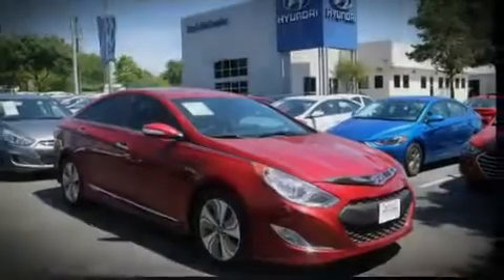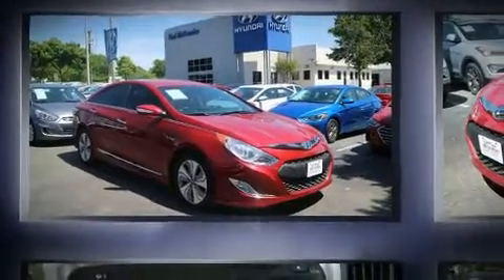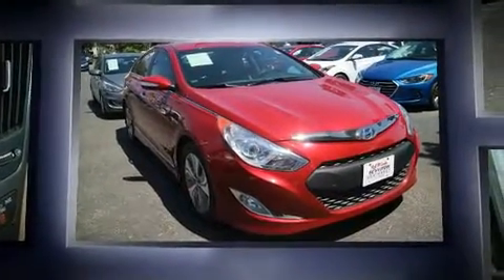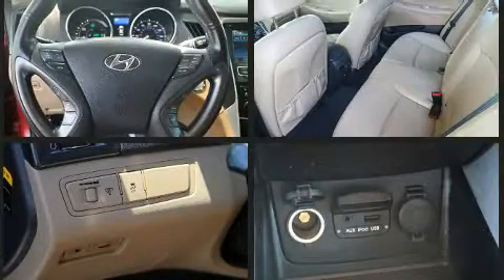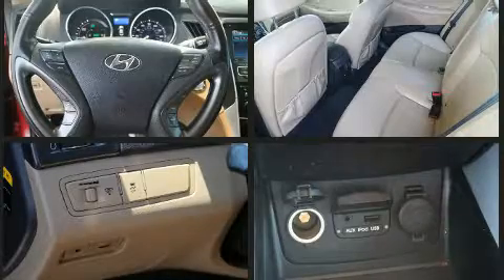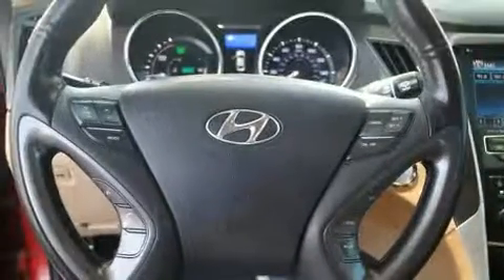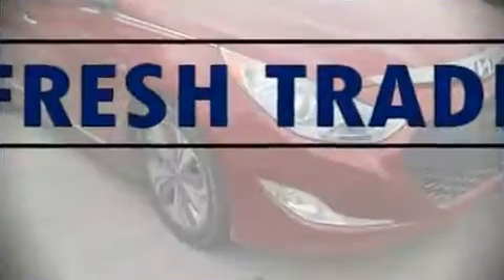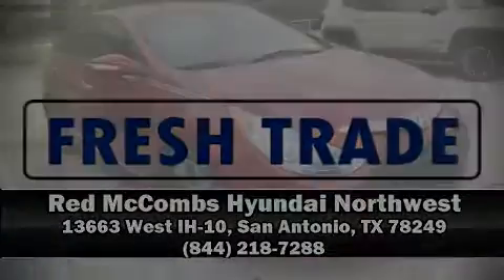2013 Hyundai Sonata Hybrid Limited in San Antonio, TX 78249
Discerning drivers will appreciate the 2013 Hyundai Sonata Hybrid. This 4 door, 5 passenger sedan has not yet reached the 50,000 mile mark! Under the hood you'll find a 4 cylinder engine with more than 150 horsepower, and for added security, dynamic Stability Control supplements the drivetrain. Both high fuel economy and flexible performance are assured by the 6 speed automatic transmission. Comfort and convenience were prioritized within, evidenced by amenities such as: variably intermittent wipers, a trip computer, an automatic dimming rear-view mirror, power windows, remote keyless entry, an overhead console, and 1-touch window functionality. Features such as automatic climate control and leather upholstery prove that economical transportation does not need to be sparsely equipped. Rear passengers enjoy the seat heating functionality, keeping them warm during the winter months. Premium sound drives 9 speakers, providing you and your passengers a sensational audio experience. Take assurance in side curtain airbags, providing head protection in the event of a severe collision. It also arrives with a Carfax history report, providing you peace of mind with detailed information. We pride ourselves in the quality that we offer on all of our vehicles. Stop by our dealership or give us a call for more information.